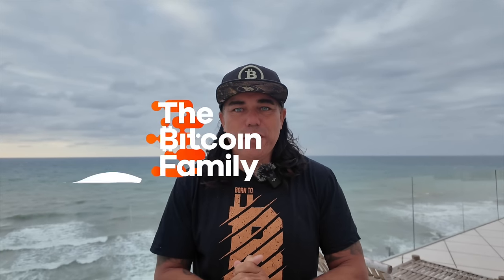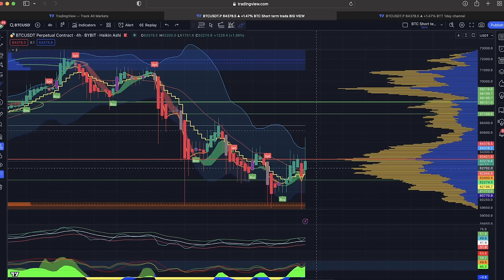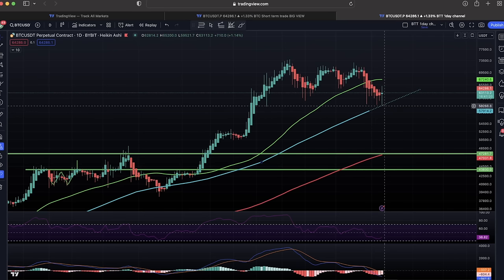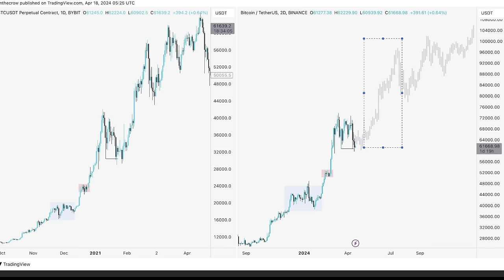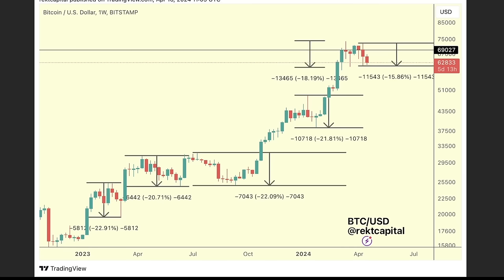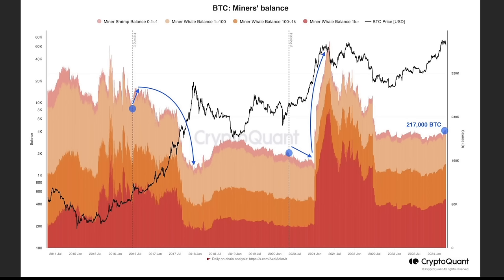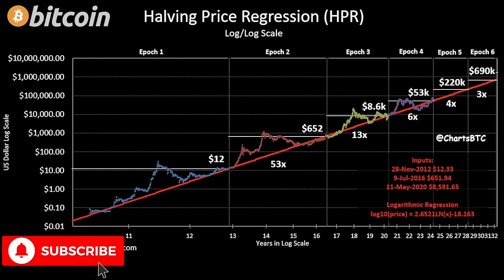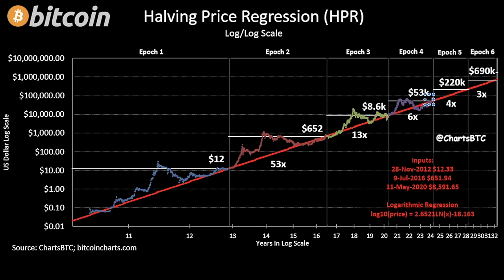BITCOIN HALVING TODAY, BUT CHECK THIS CHART ASAP!!!